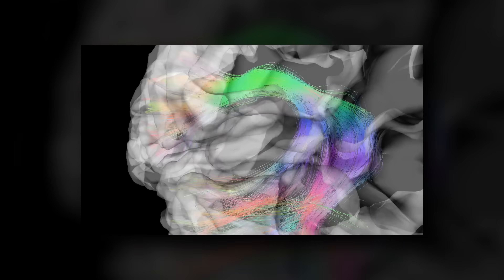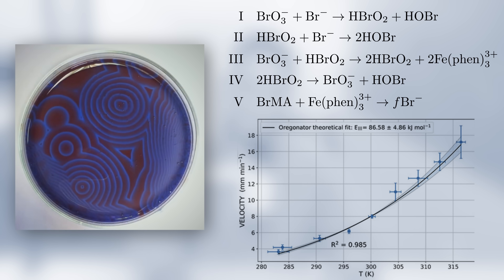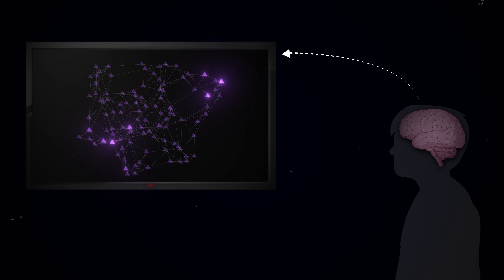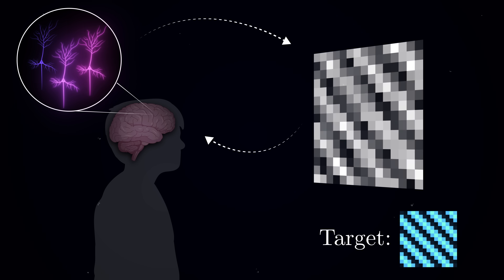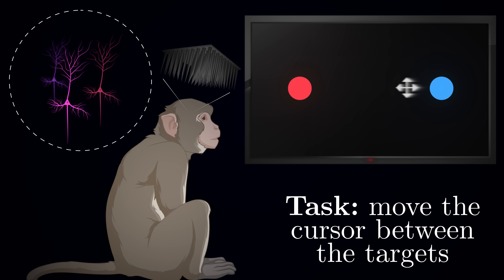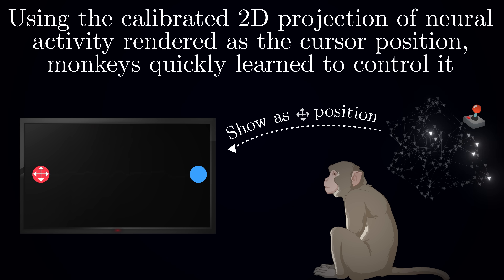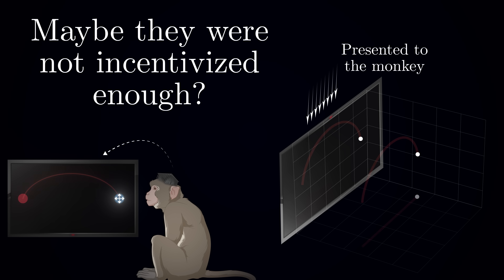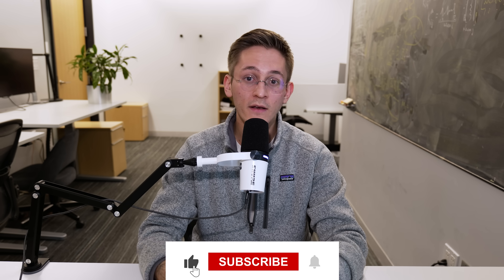Brain’s Hidden Learning Limits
My name is Artem, I'm a graduate student at NYU Center for Neural Science and researcher at Flatiron Institute.

In this video video we are exploring a fascinating paper which revealed the role of biological constraints on what patterns of neural dynamics the brain and cannot learn.

A small correction: I didn't mention in this in the video, but the dimensionality-reduction process for BCI was two-stage. First, the source 90D neural activity was non-linearly projected to 10 using Factor analysis, and only after that 2D projections of this 10D space were shown as cursor positions. It doesn't change the interpretation of the result, just wanted to be more technically correct about the methods.

Outline:
00:00 Introduction
01:01 Temporal sequences
02:10 The experimental challenge
4:42 Biofeedback and BCIs as a research tool
7:30 Sponsor: Squarespace
8:44 Experimental setup
11:36 Two 2D projections of neural activity
12:53 Switching BCI mapping reveals activity constraints
14:46 Conclusion

Icons by Freepik and Biorender